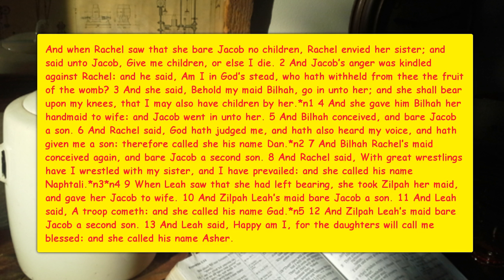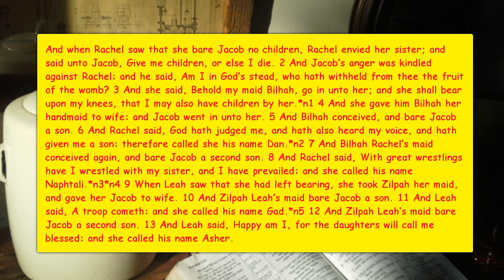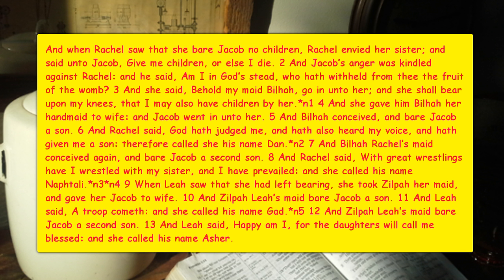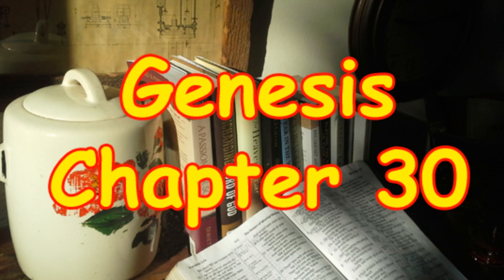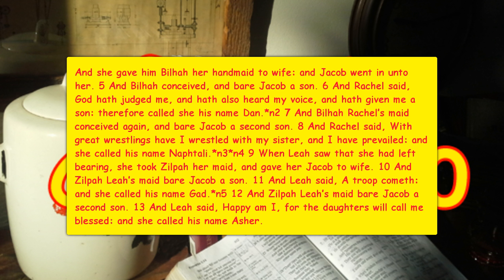Genesis Chapter 30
Eleven of Jacob's twelve children are born. Also, Jacob manipulates the breeding of Laban's flock.